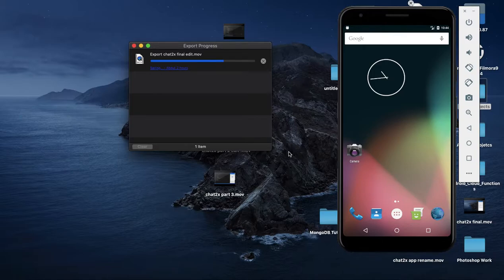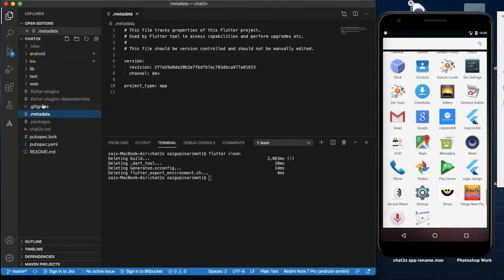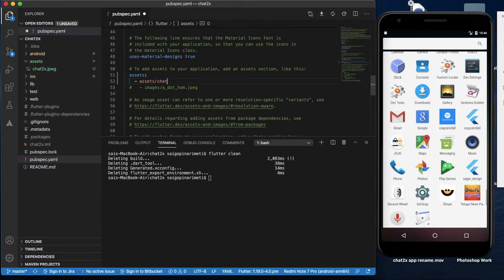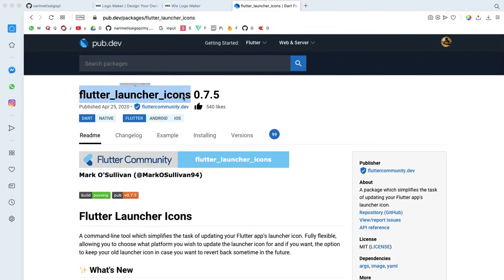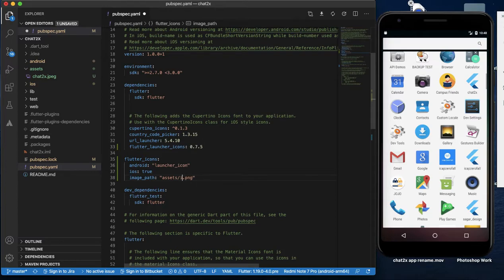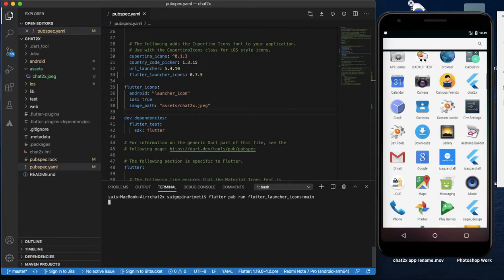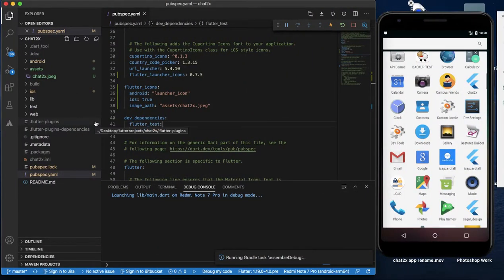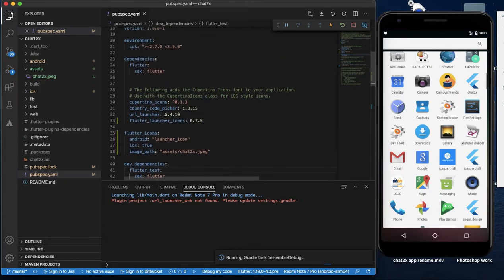Flutter change App icons and name for Android And iOS in easiest way #4| Flutter Tutorials in Telugu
In this series i will explain you about how to create flutter app which helps to send messages on whatsApp without saving contact on device using flutter.
This is one of the coolest and helpful tool for WhatsApp.

 * Build an app from scratch to production.
 * How to change flutter app package name and bundle name.
 * How to change flutter app icons for both android and iOS.
 * Github version management
 * How to push code from VSCode to Github in easy steps.
 * How to build signed APK with JKS key for flutter in VSCode
 * How to upload and publish App on Google Play Store.
Additionally you will learn
 * How to use country picker library in Flutter.
 * How to opens URL in external browser in Flutter